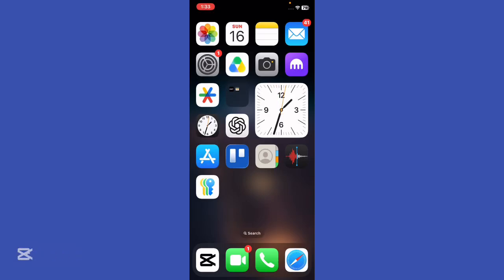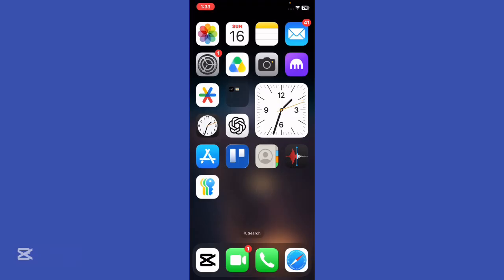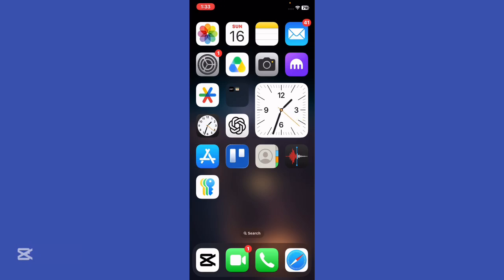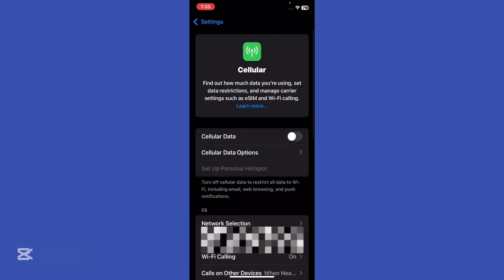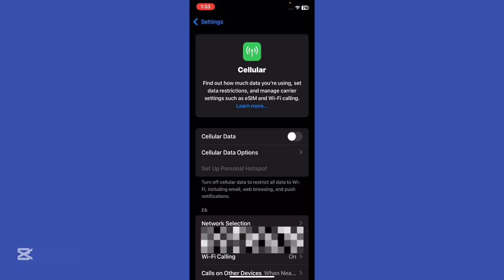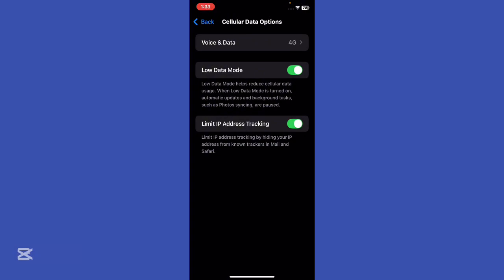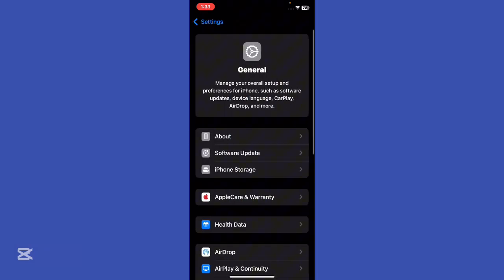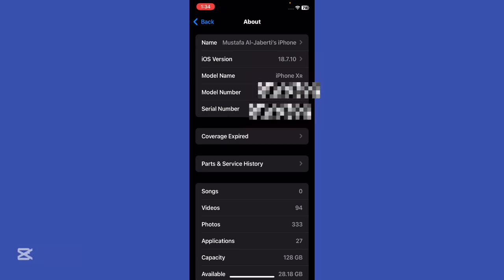How to Fix Cellular Data Not Working (ANY iPhone) (2026)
How to Fix Cellular Data Not Working (ANY iPhone)

Is cellular data not working on your iPhone even though you have signal? 📱📶
In this step-by-step tutorial, I’ll show you how to fix mobile/cellular data not working on any iPhone, from simple network refreshes to carrier and network settings fixes.

In this video, you’ll learn:

How to fix cellular data not working on iPhone
How to toggle Cellular Data and Airplane Mode correctly ✈️
How to check whether an app is allowed to use mobile data
How to check for carrier settings updates
How to troubleshoot 5G/LTE not working
How to restart your SIM/eSIM connection
How to reset Network Settings when other fixes fail ⚙️
What to check if you have signal but no internet
What to do if the issue is with your carrier or data plan

⚠️ Menu names and cellular options may vary depending on your iPhone, carrier, region, and iOS version.

✅ Works on supported iPhone models
✅ Works with SIM & eSIM

👉 Watch till the end and try each fix in order to get your iPhone cellular data working again!